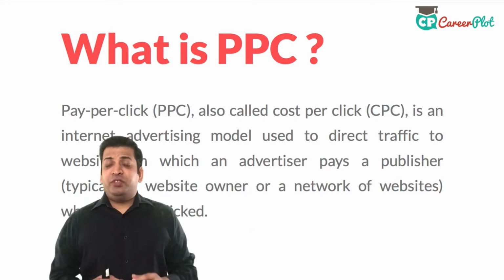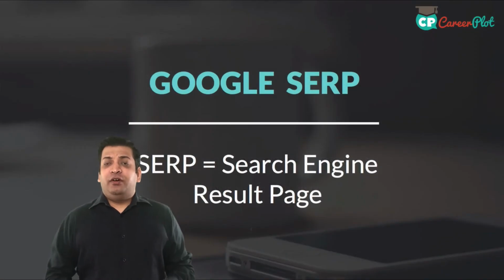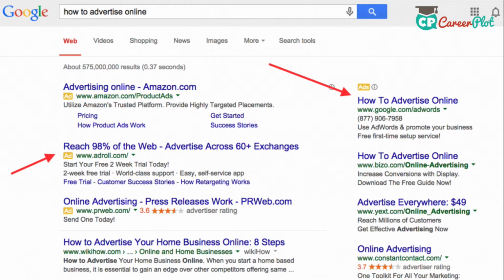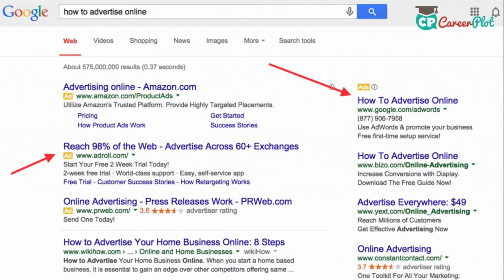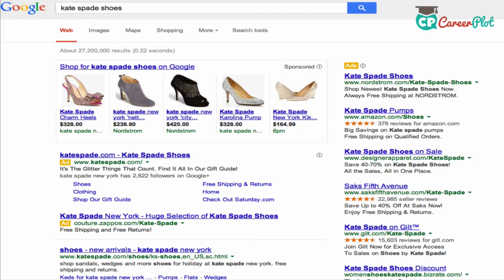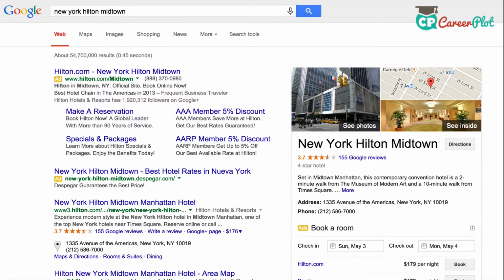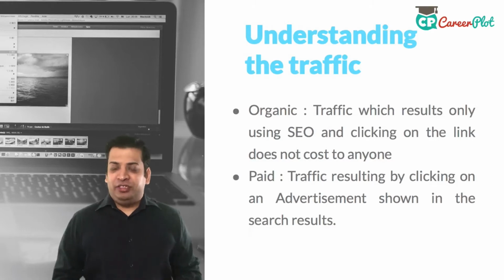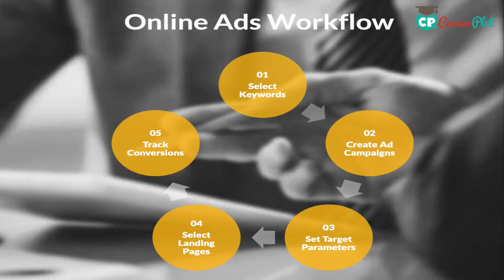M7 L1 - Introduction to Search Engine Marketing